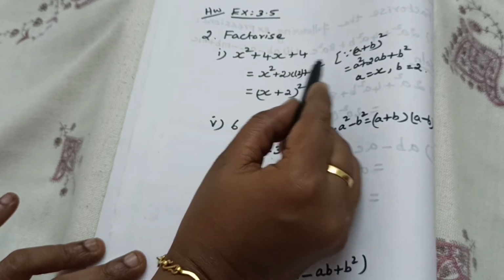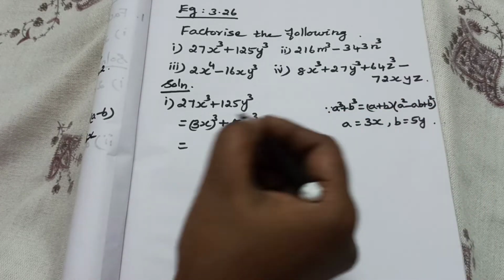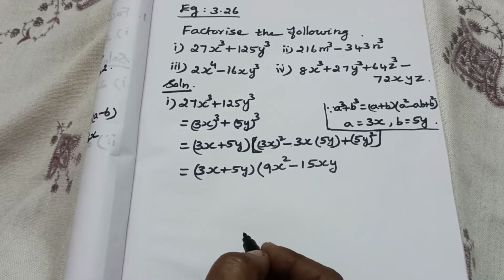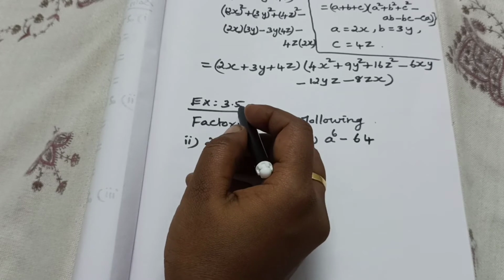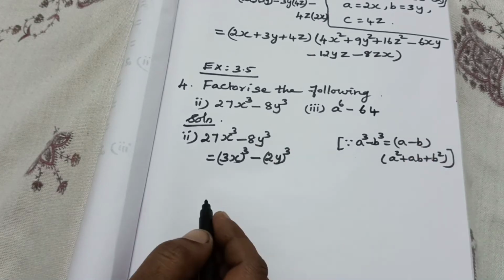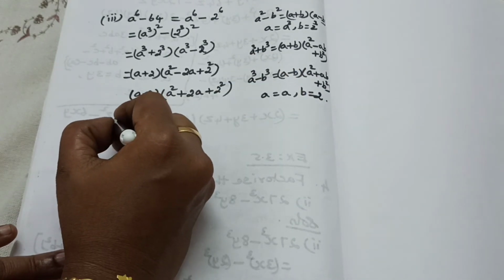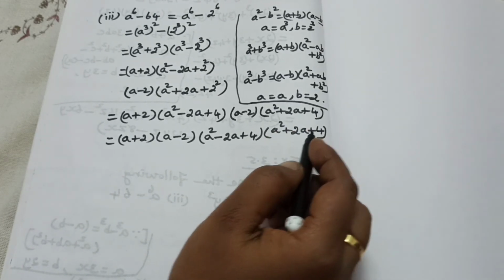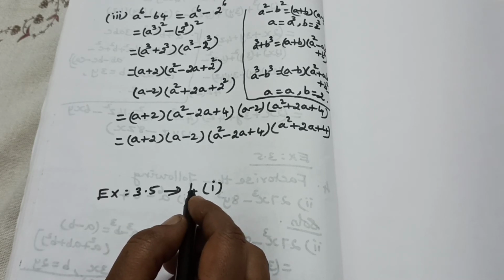GRADE 9 | MATHS | ALGEBRA | 23 11 2020 | 9.00AM